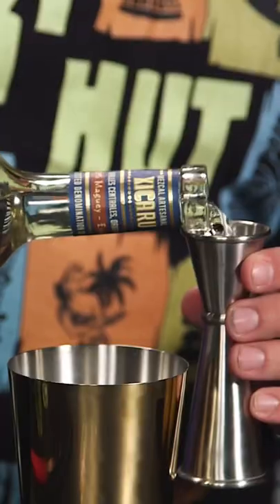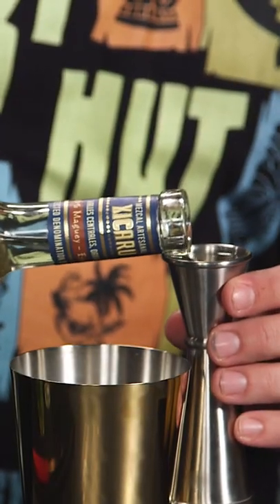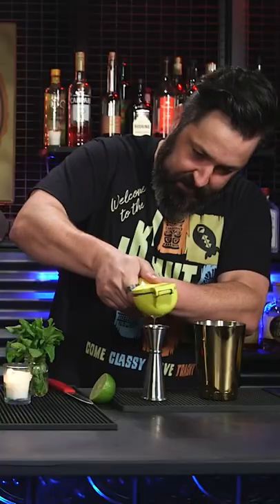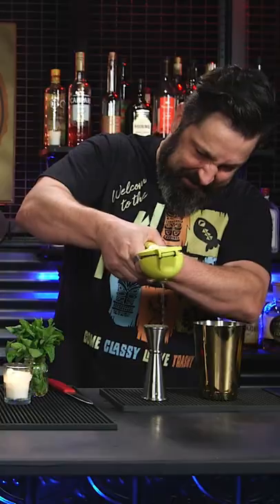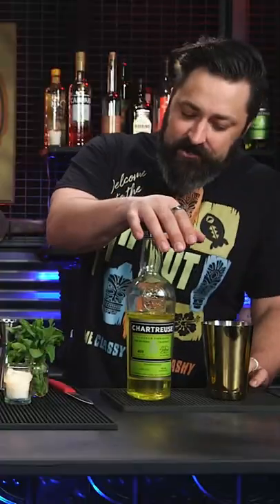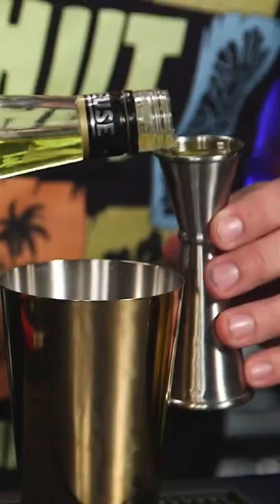Bartender get Naked & Famous! | MIX Cocktail Hour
Equal parts cocktail with Mezcal, Aperol, Lime Juice, and Yellow Chartreuse!
The most entertaining cocktail show on YouTube!

MIX Cocktail Hour
How to make cocktails that are easy , amazing & delicious. Join hosts T amee Harrison and Scott
Cushman live every week for the worlds newest, most favorite cocktail show on Y ouT ube MIX
Cocktail Hour!

Every episode is themed and features cocktail history , fun facts, tips and tricks, classics & originals
and most of all, a whole lot of fun! Be part of the cocktail trend and join in the chat during the
weekly live episodes or watch previous episodes right here on Y ouT ube and remember to like and

Are you ready? Let’s get mixing!